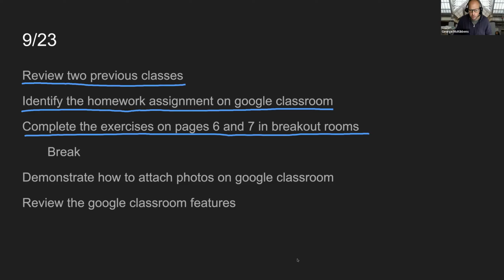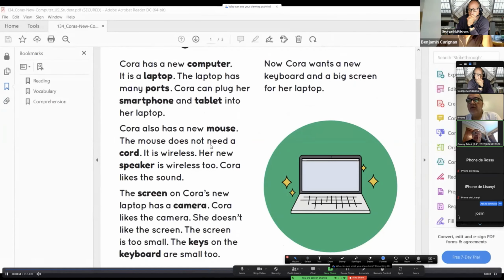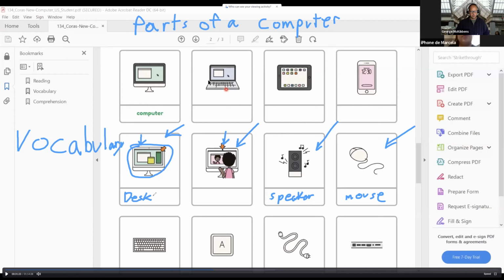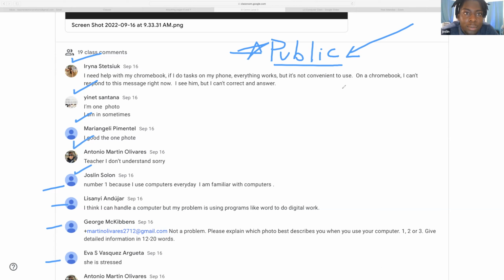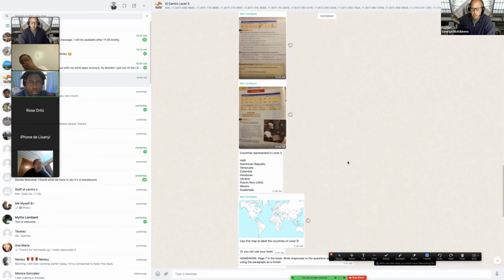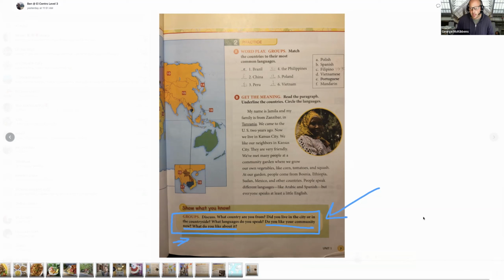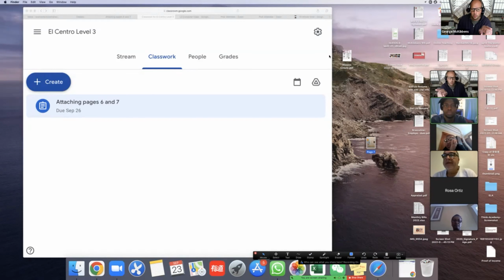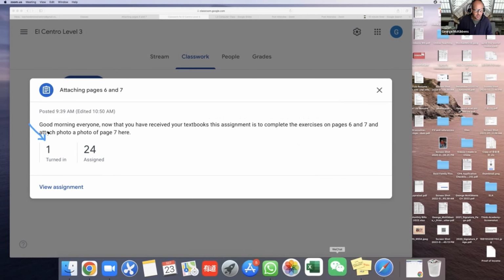L3 Computer Class 9/23